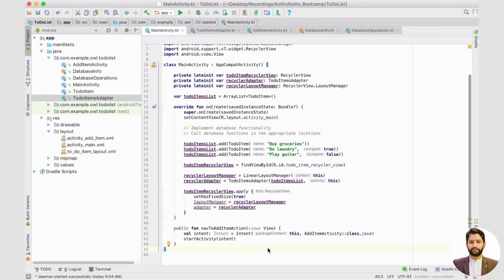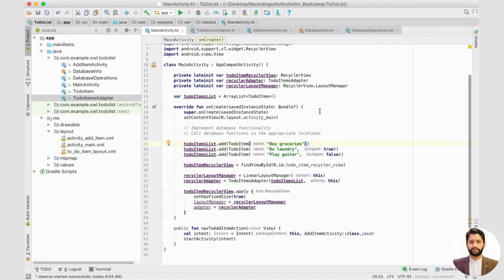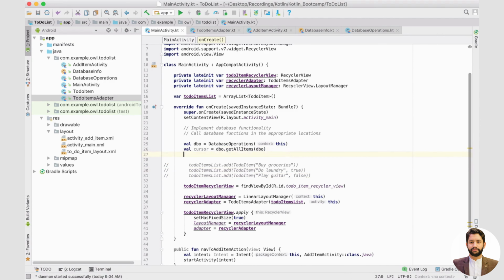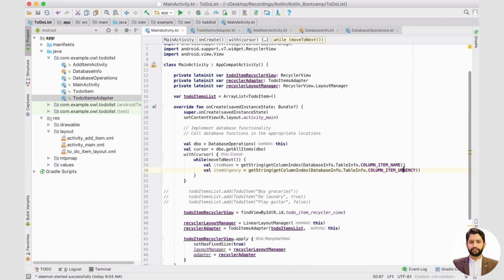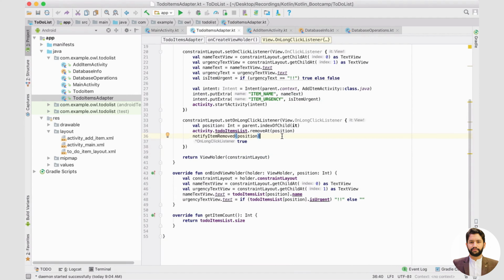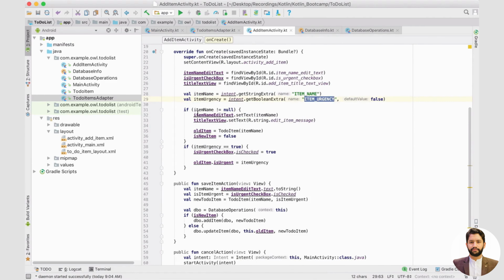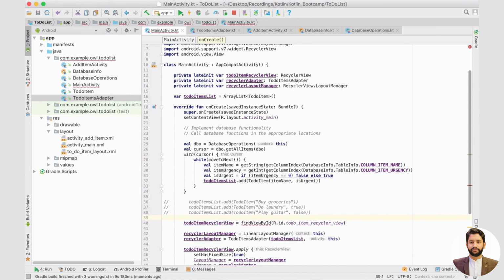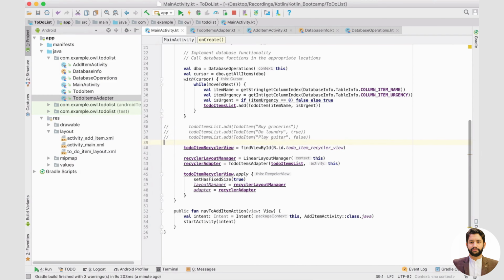27.2. Project BootCamp Day-4 | Database Functions Part 2 | Android App Development with Kotlin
27.2. Project BootCamp Day-4 | Database Functions Part 2 | Android App Development with Kotlin